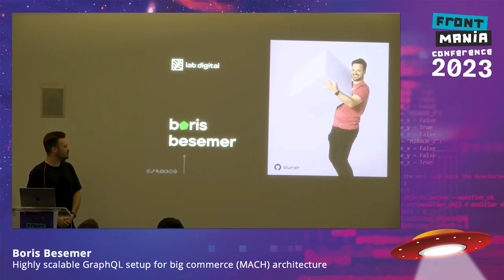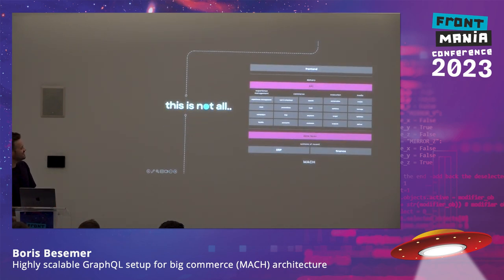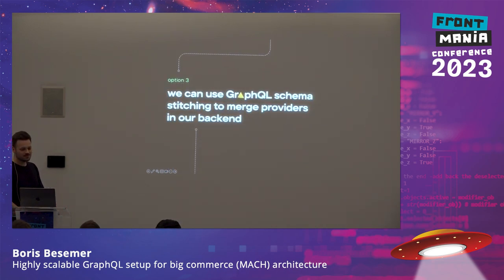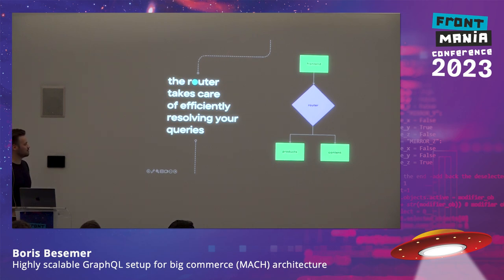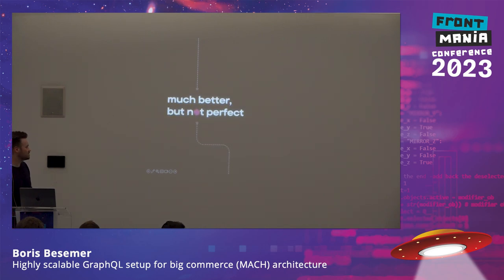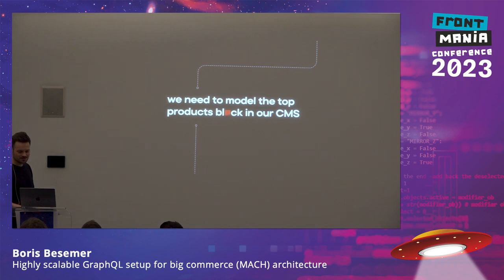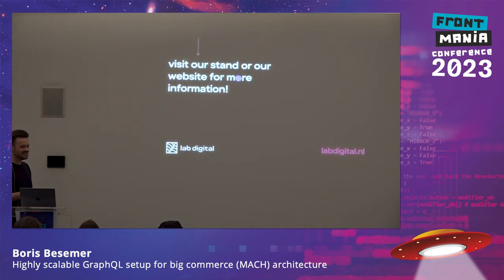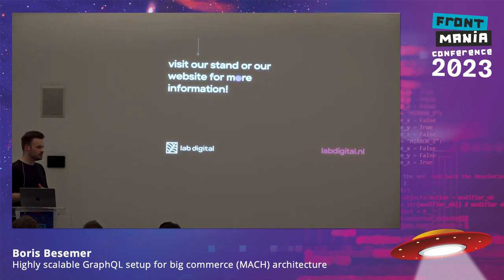Frontmania '23 - Boris Besemer - Highly scalable GraphQL setup for big commerce (MACH) architecture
Using GraphQL federation as part of MACH architecture that supports big commerce scalable UI solutions.